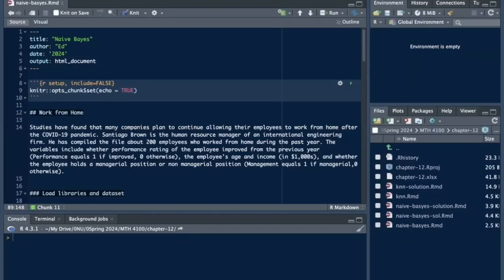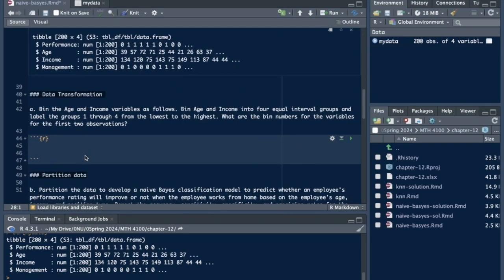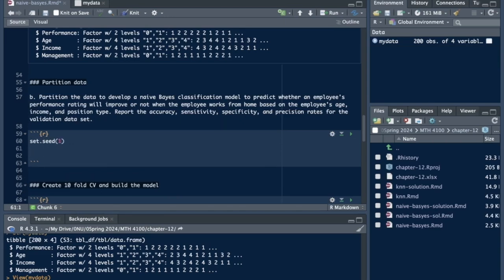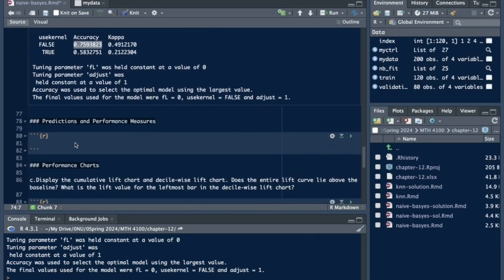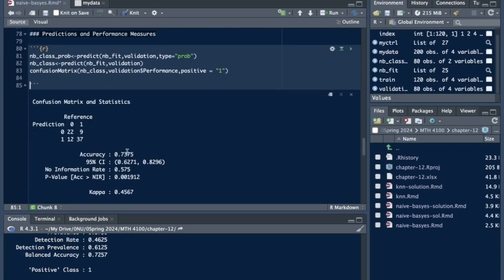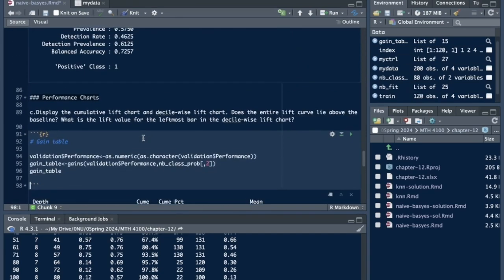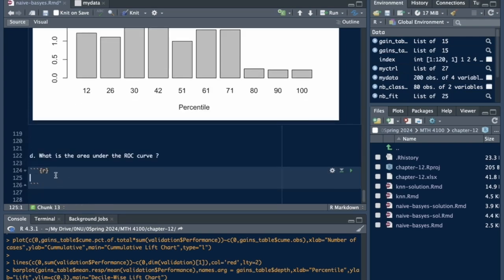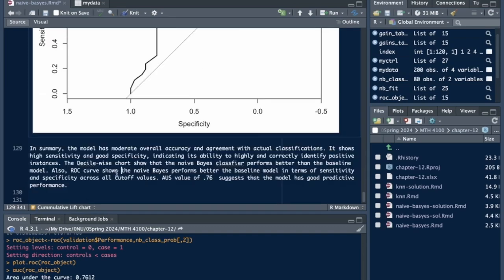12.3 Naive Bayes an example